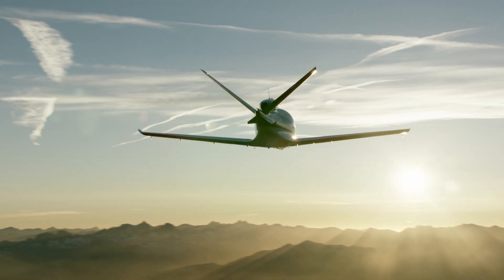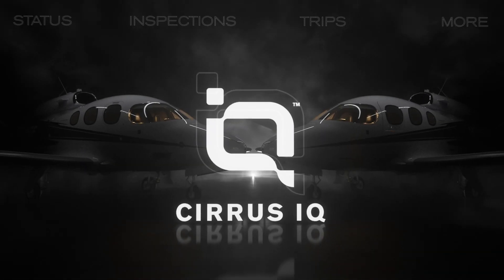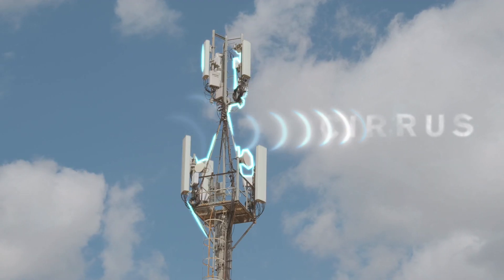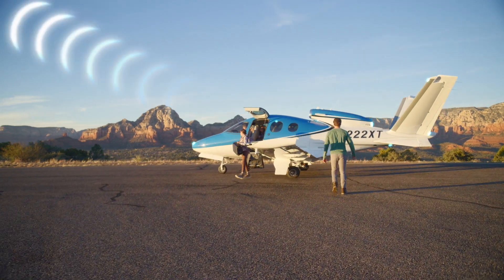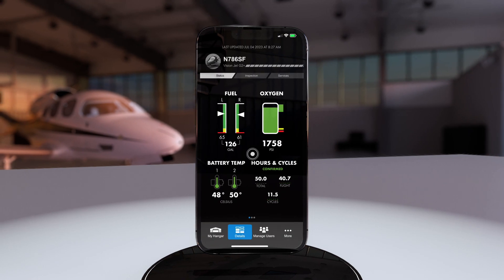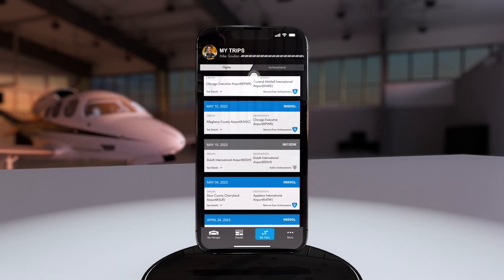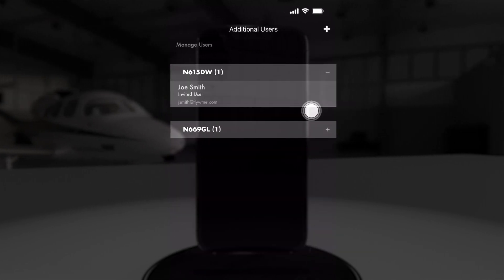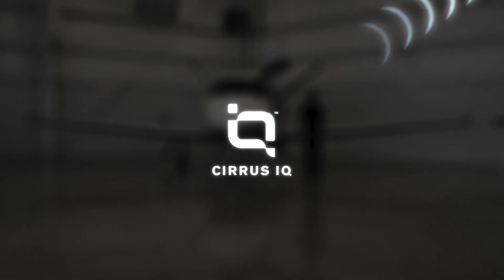Introducing Cirrus IQ™ for the Vision Jet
Cirrus IQ is now available in the Vision Jet with the addition of LTE-enabled hardware. With the Cirrus IQ mobile app, pilots can proactively check key aircraft readiness items, updated after each flight from virtually anywhere in the world. These key items currently include the last known status of fuel and oxygen levels, aircraft location, flight hours, engine cycles and more.